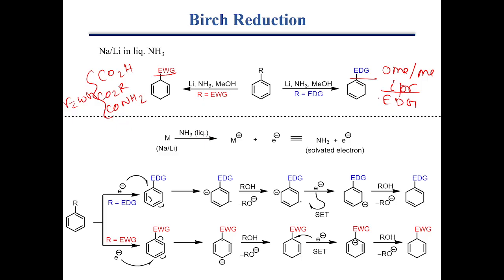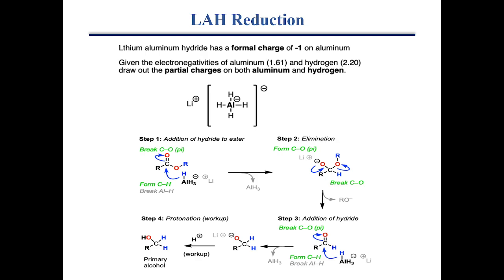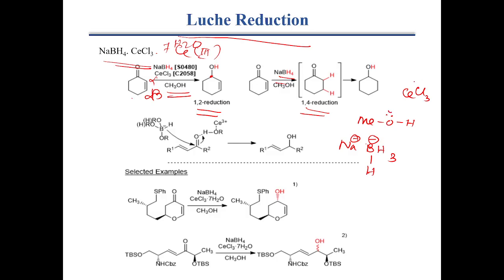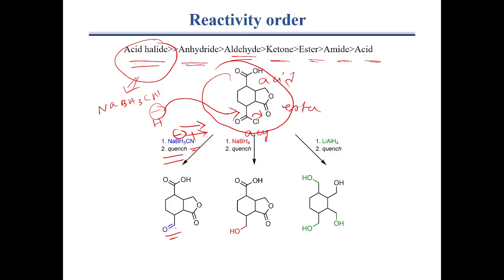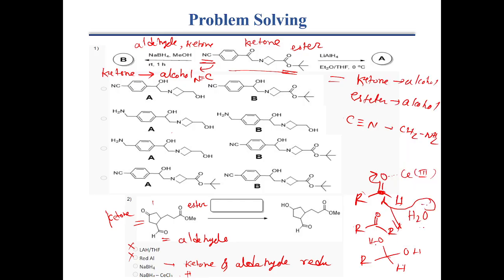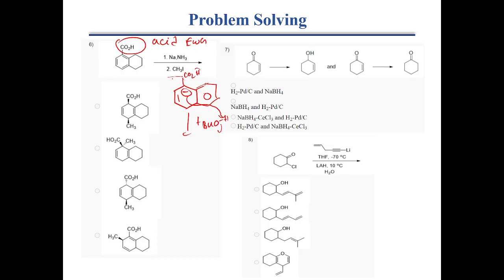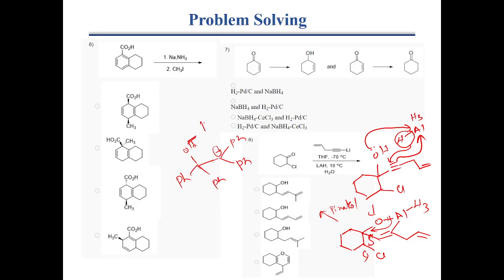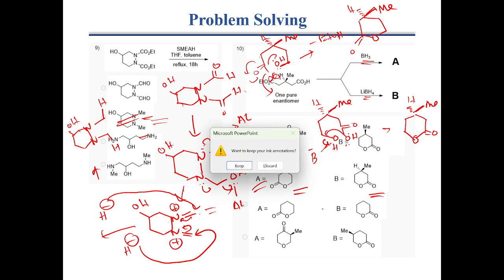Week 3 Class||9th August 2025